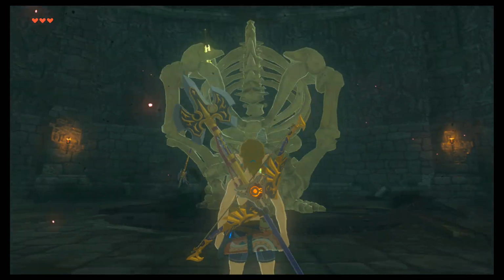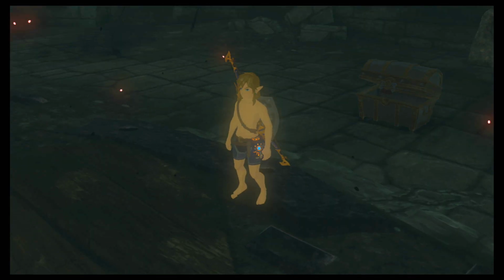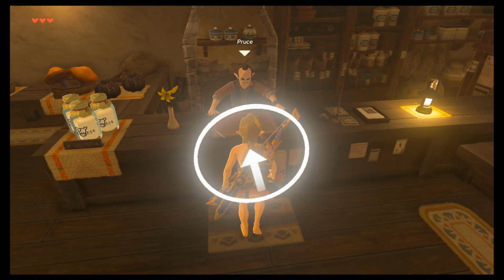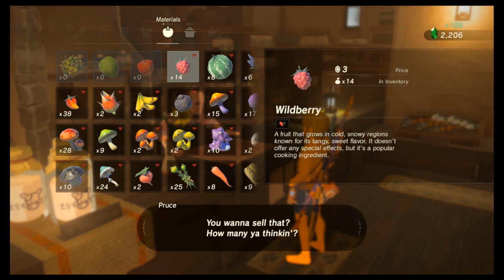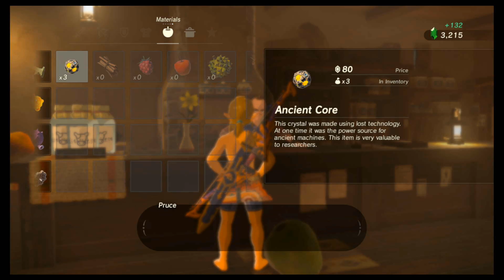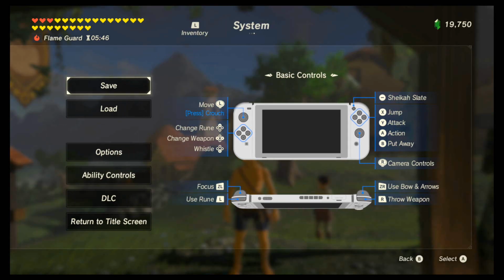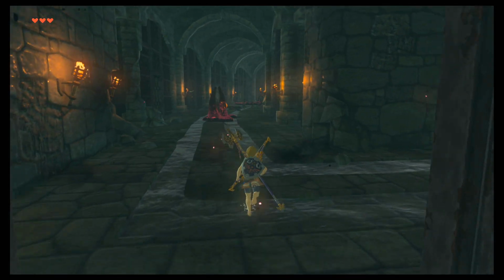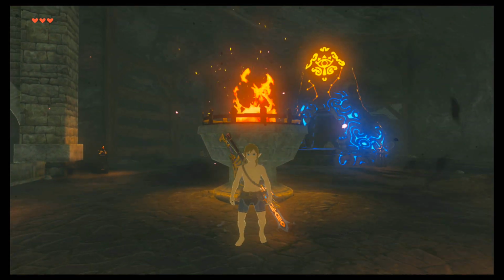The Shield that Breaks BOTW | Hylian Shield++ | IST Tutorial | Breath of the Wild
A Shield so Powerful that it breaks the game.

This video is about getting Breath of the Wild's most powerful shield, the Hylian Shield++. It adds multiple modifiers to Breath of the Wild, basically creating the ULTIMATE ZELDA SHIELD.

I used IST ( Inventory Slot Transfer) for this video. Also, IST can literally blow up your file so don't mess this up :)